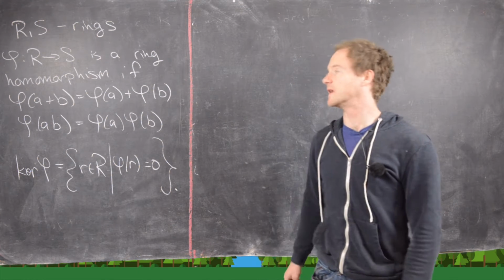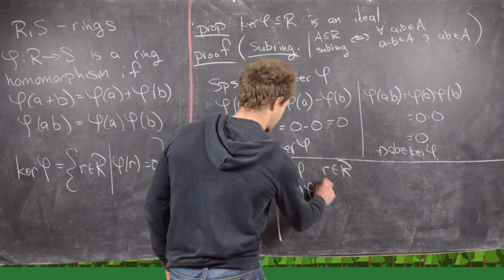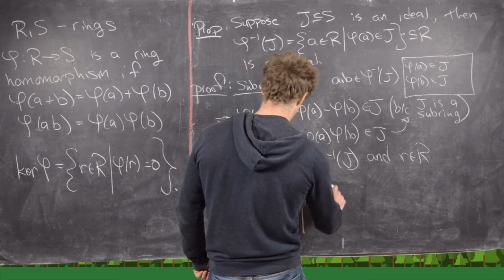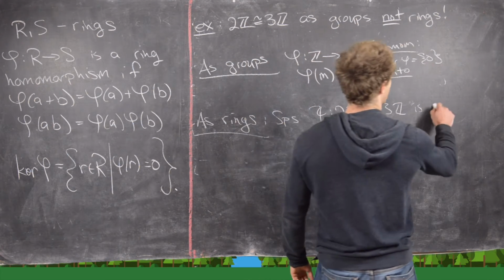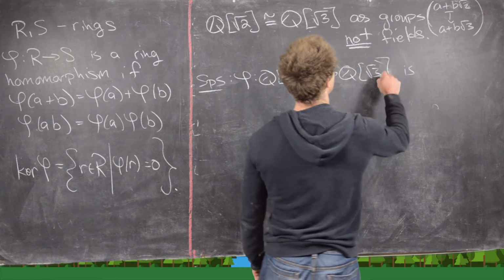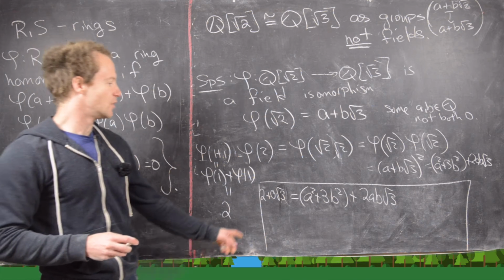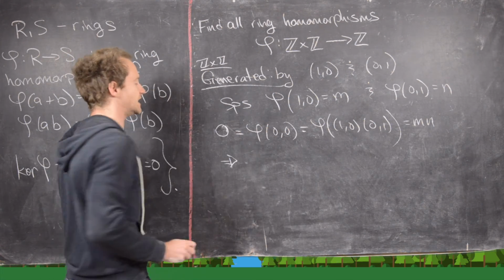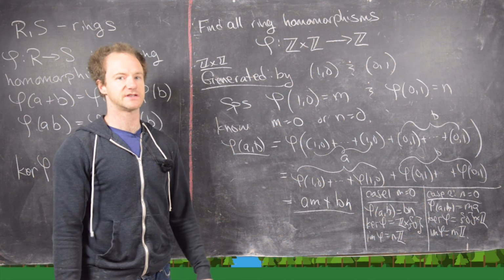Abstract Algebra | Properties and examples of ring homomorphisms.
We present some important properties of ring homomorphisms and give some examples. For instance we prove that 2Z and 3Z are isomorphic as groups but not rings.